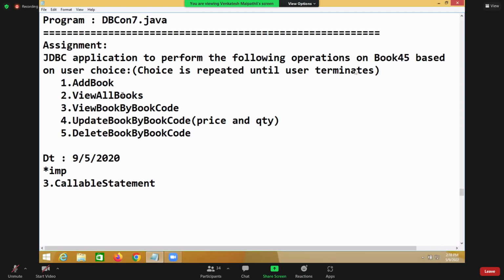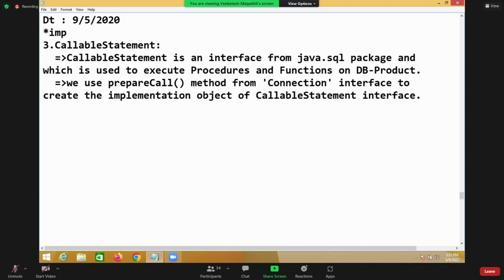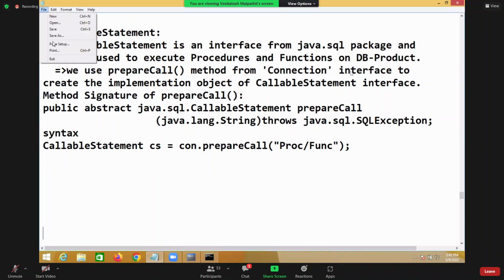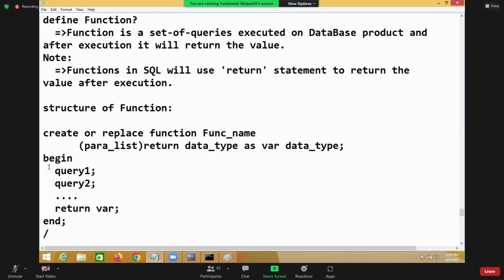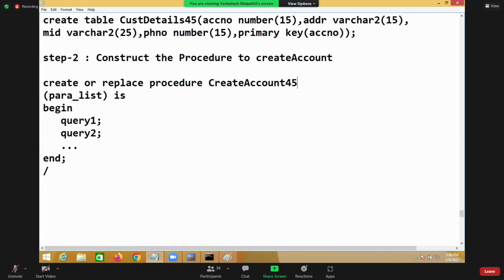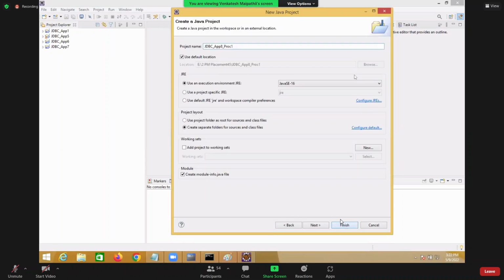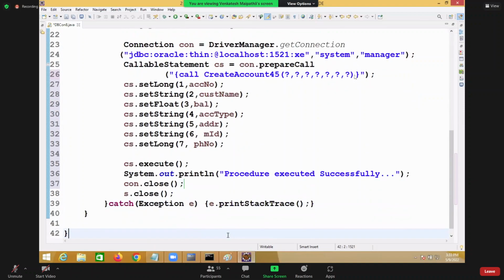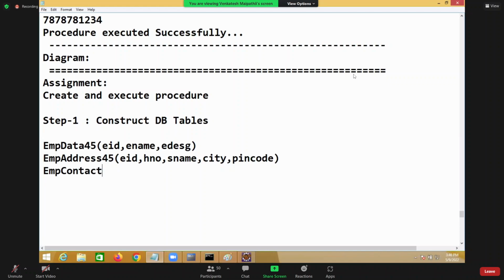Advance Java Lecture [08] (09May2022)|| On Callable Statement In JDBC||Smart Java Developer